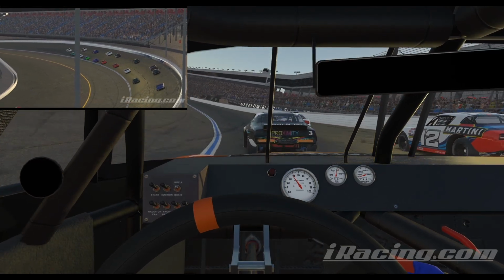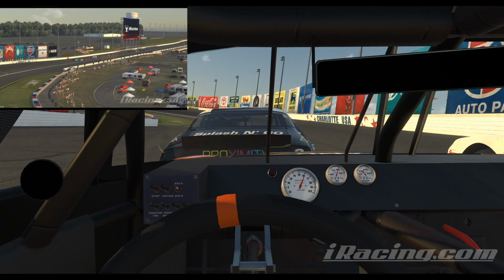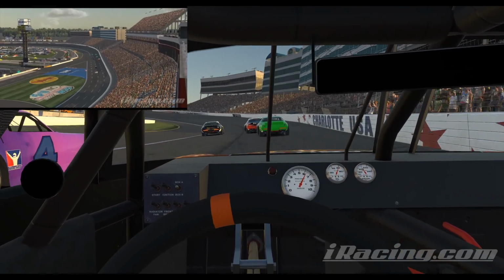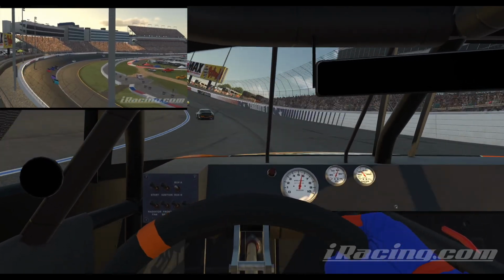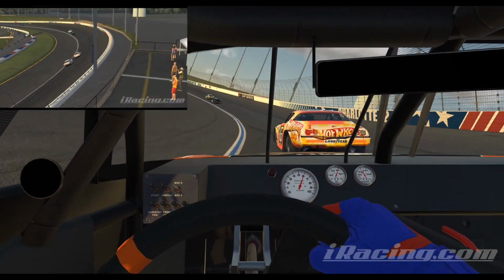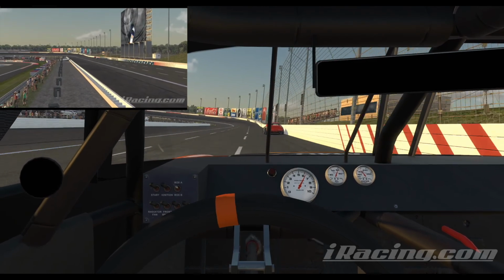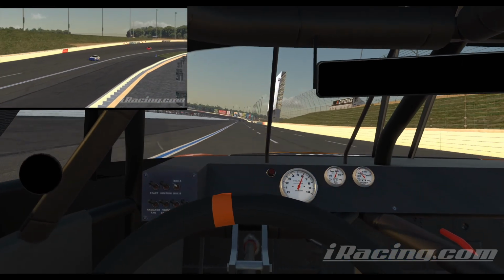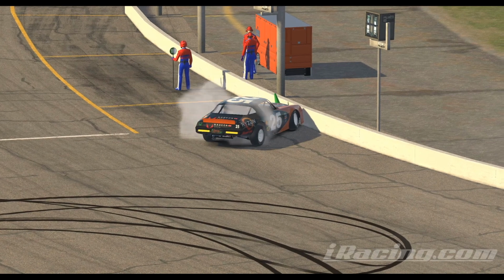7) Let's Play iRacing: Road to Class C | All Roads Lead to Another!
With our safety rating extremely close to 4.0, will this be our final race before we reach C Class?